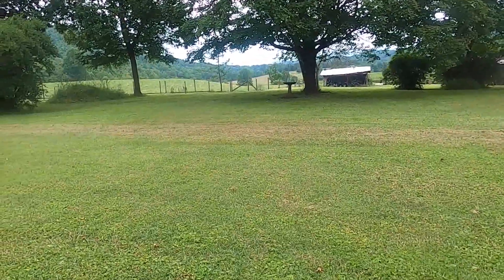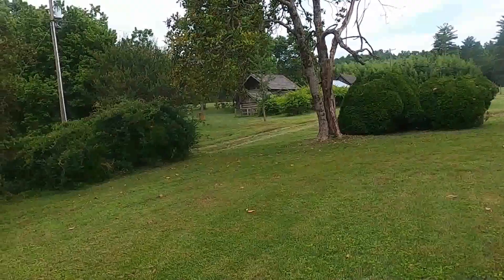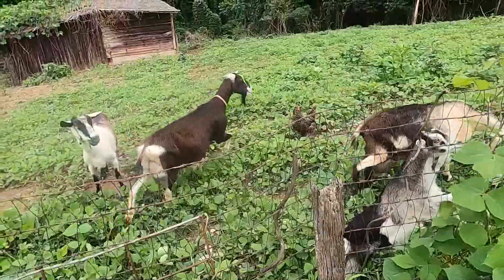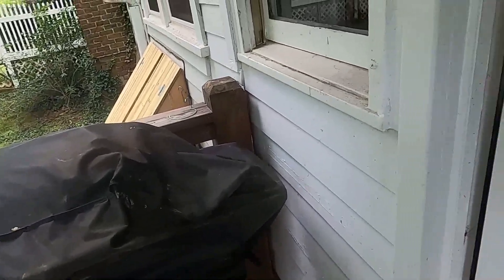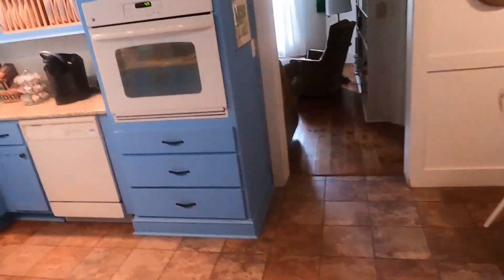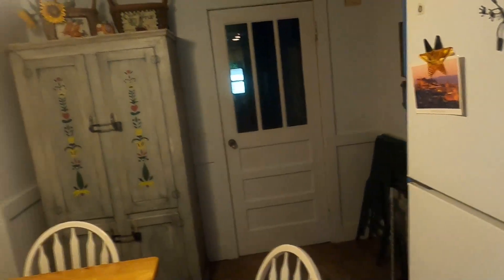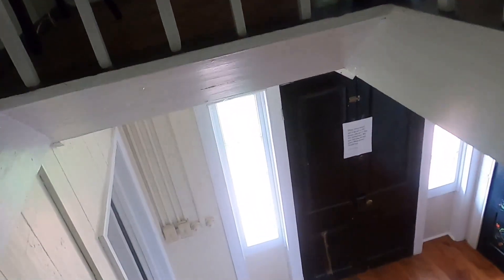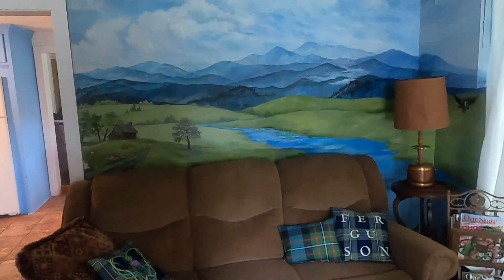I explore my Aribnb in Ferguson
In this video I take a look at the Airbnbn in Ferguson, North Carolina, where I have staid several times.

The place is an old farmhouse, The Fergsuon Farm", and about half of the building is available for Airbnb while the rest is used as offices for The Whippoorwill Academy and Village open air museum, which is located in from of the house.